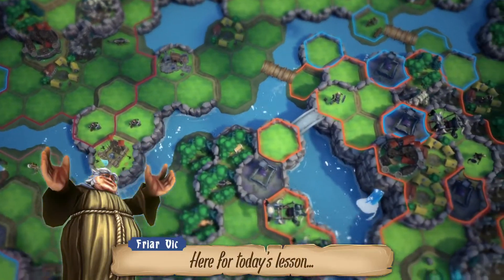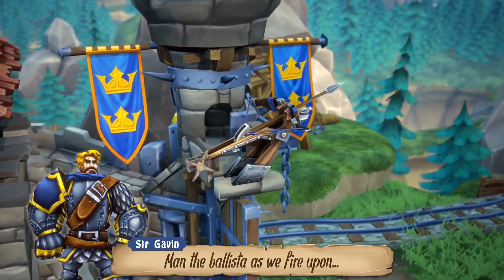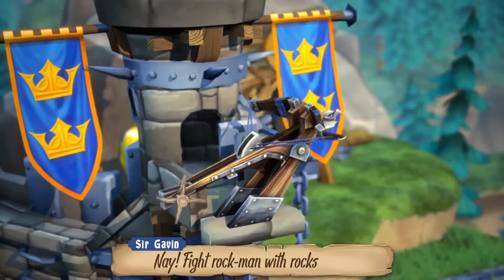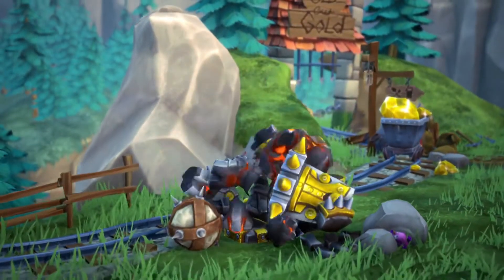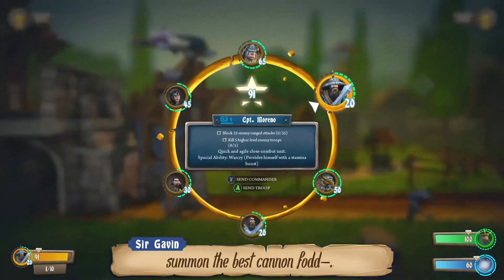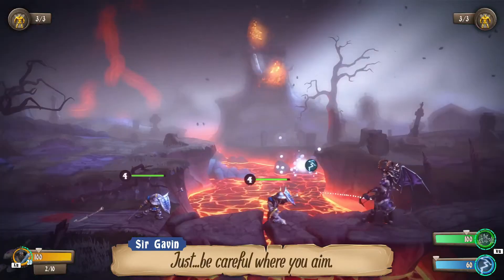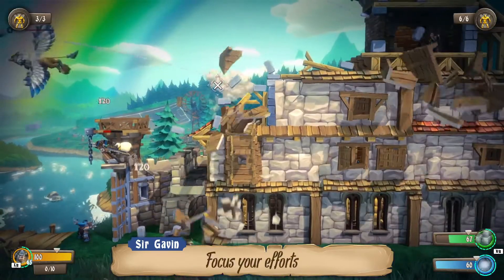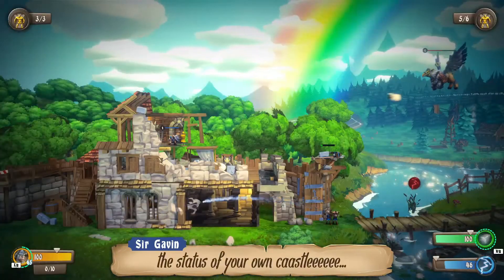CastleStorm II - How not to Suck at Battles! Tutorial Trailer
Try out the demo today and make use of our expert tips from our very own Sir Gavin:

CastleStorm II returns to a classic fantasy land of medieval madness, rife with heroic knights, enchanting sorceresses, glorious griffins…and sheep. But a new threat rises – literally…as in, from the grave. Walking corpses. Headless horsemen. ZOMBIE sheep. All-around nasty necromancy. You get the picture.